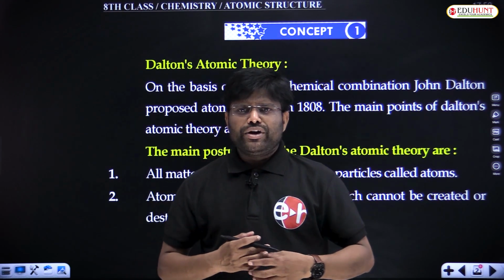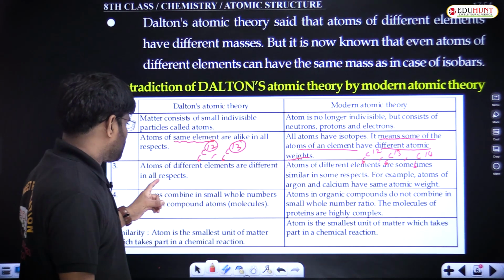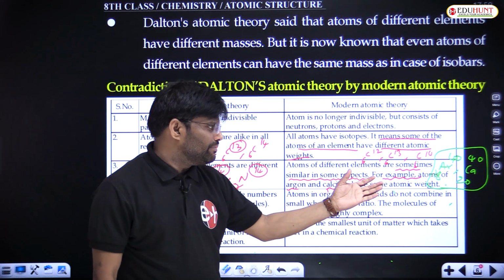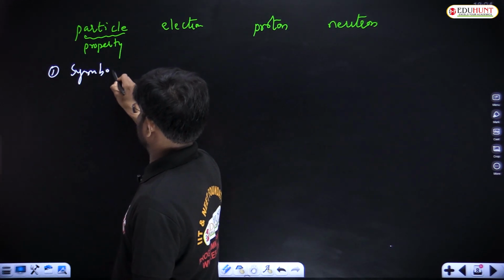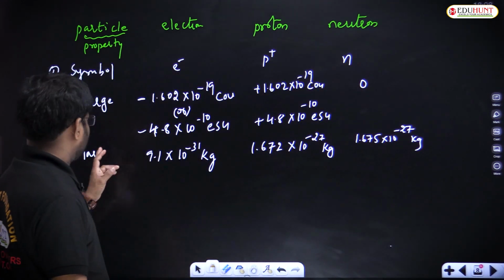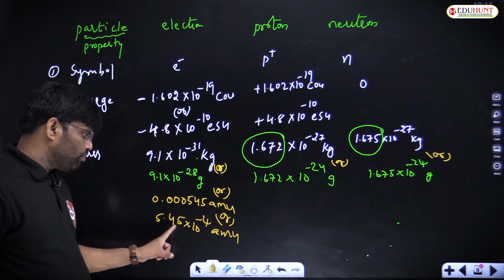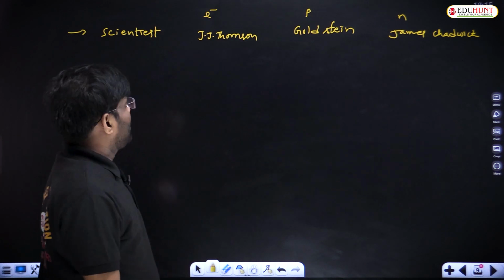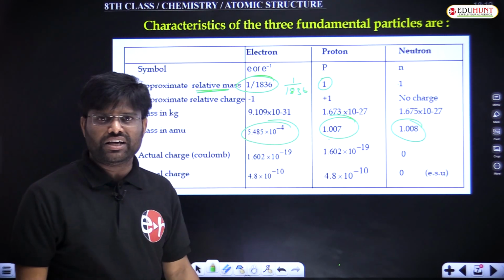3. Contradictions of Danton's atomic theory by modern atomic theory| Concept -1 | Class-8